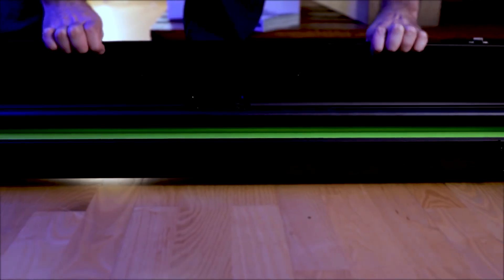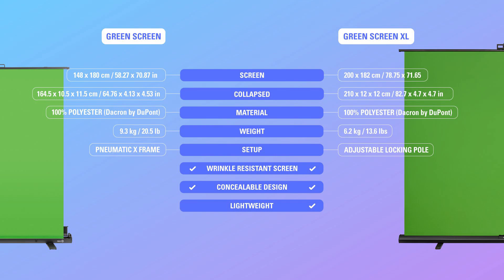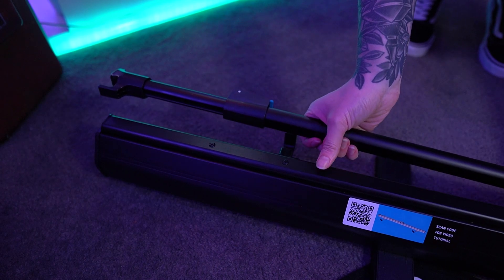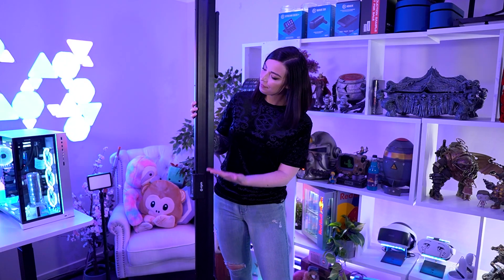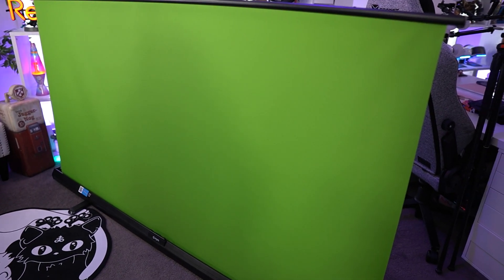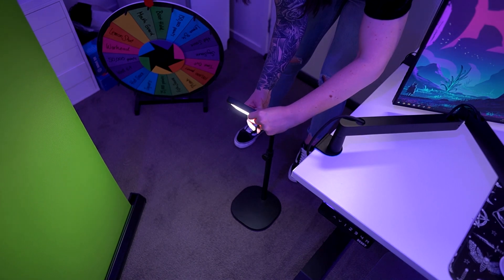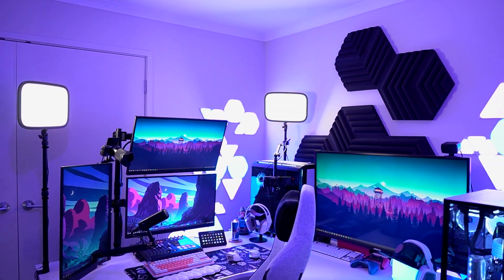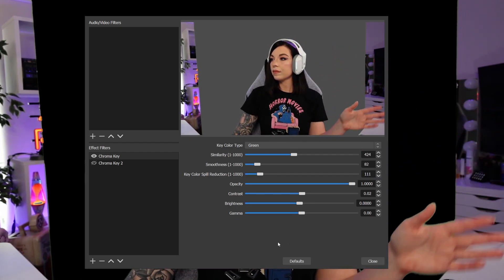How to Chroma Key in OBS Studio + Elgato Green Screen XL Demo!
Elgato just launched their new Green Screen XL and I was fortunate to receive one to test out. In this video, I'll be showing you a comparison between the OG Elgato Green Screen and this new Elgato Green Screen XL as well as a demo of how to chroma key in OBS to get the cleanest chroma key possible.

Thank you to Elgato for sending me this Green Screen XL!

Check out the Green Screen XL and other Elgato products